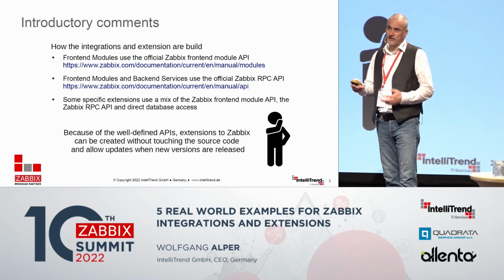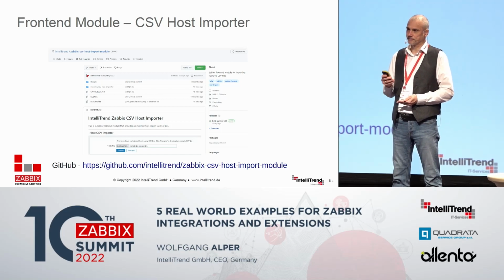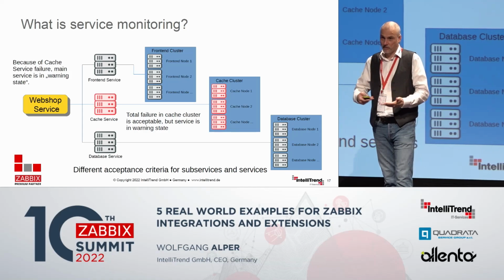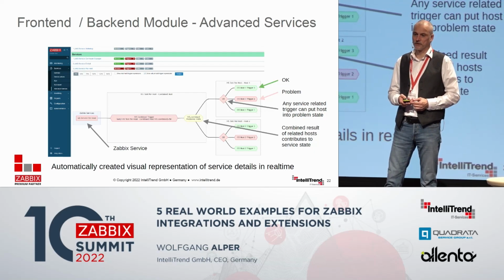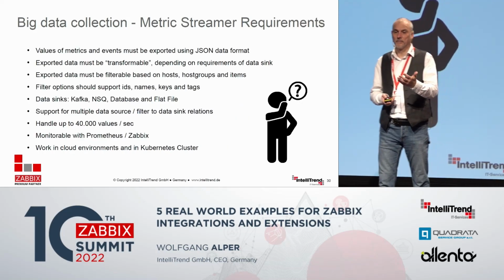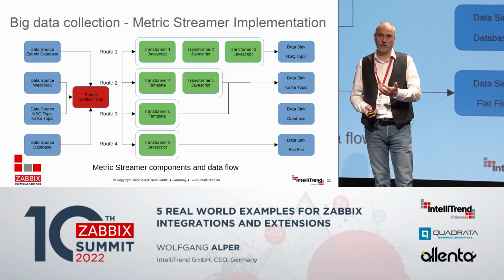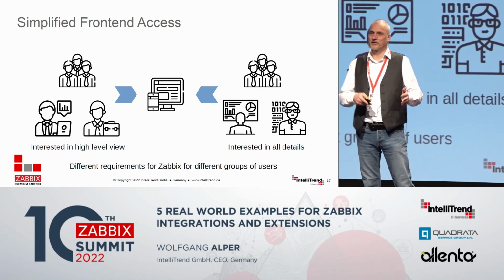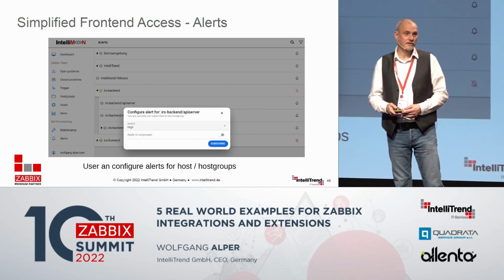5 Real world examples for Zabbix integrations and extensions by Wolfgang Alper / Zabbix Summit 2022